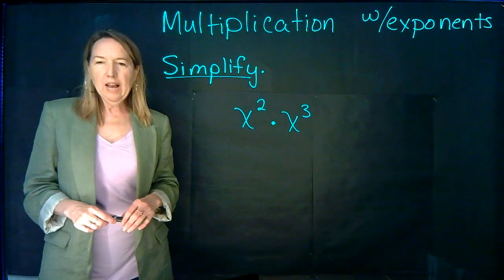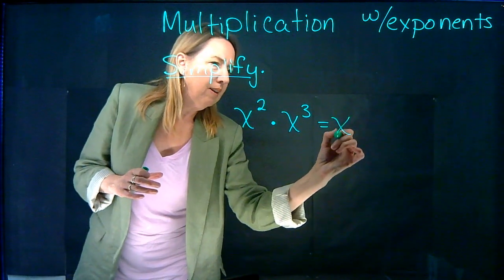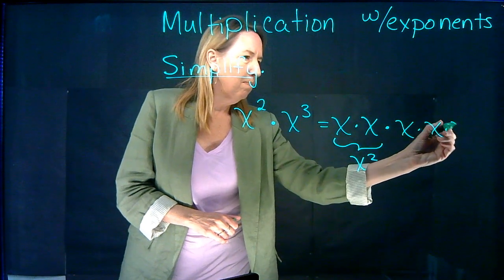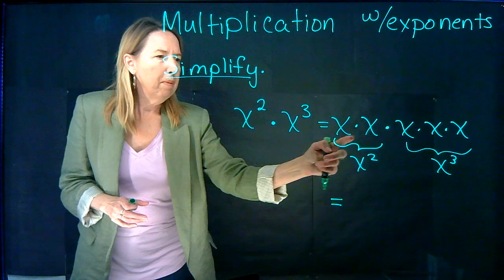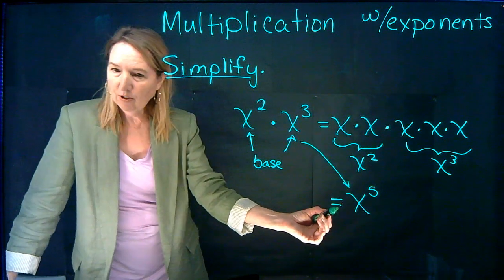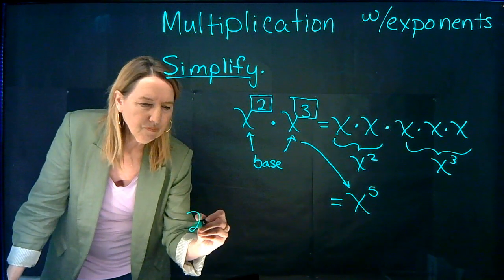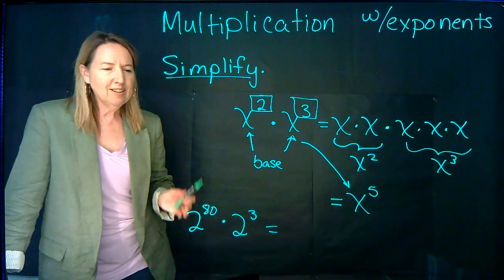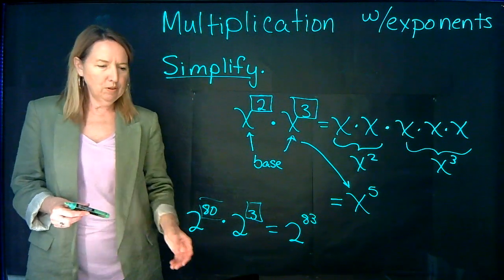How to Multiply Expressions with Exponents | Product of Powers Rule | Algebra 1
Confused about multiplying expressions with exponents? This short video walks you through exactly how the Product of Powers rule works — when you multiply expressions with the same base, the exponents add.

In this video you'll learn:
What the Product of Powers rule is
Why exponents add when you multiply same-base expressions
How to apply the multiplication rule step by step
A clear worked example

Perfect for 8th grade math, Algebra 1, or anyone reviewing exponent rules.
🛒 Ready to practice exponent rules hands-on?

My Multiplying Monomials Exponent Rules Domino Train is designed specifically to surface the most common misconceptions — including why exponents add and not multiply.